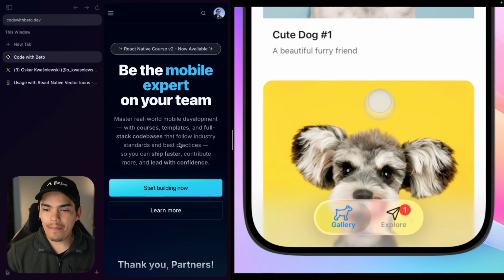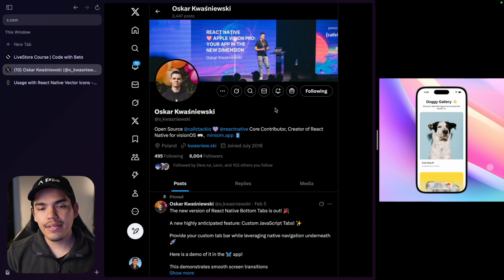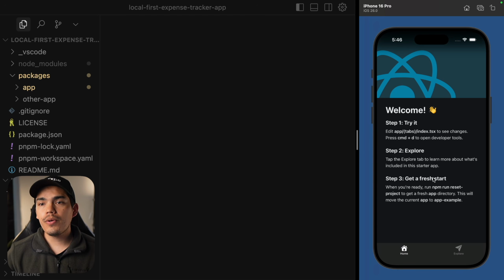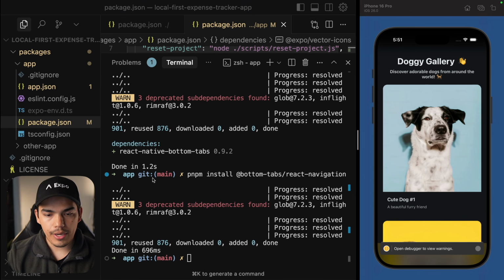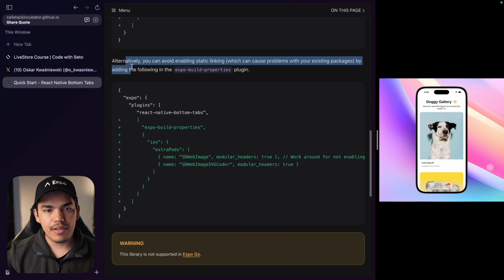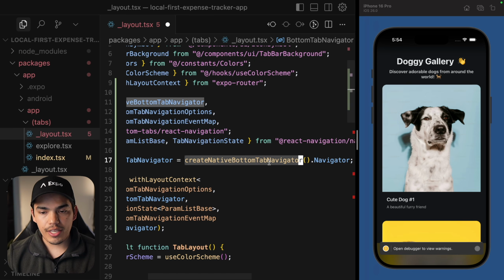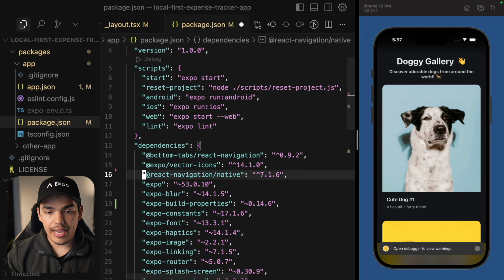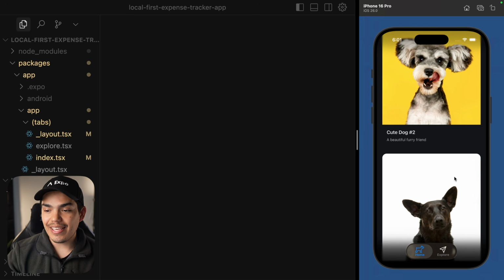Liquid Glass Bottom Tabs with React Native Expo — Step by Step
Learn how to implement the new Liquid Glass design on bottom tabs in your React Native Expo app.